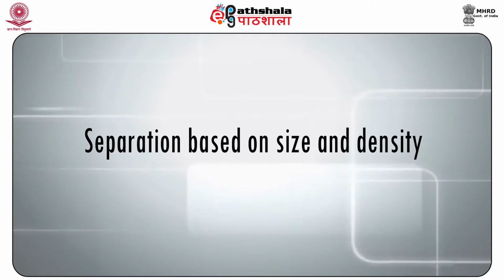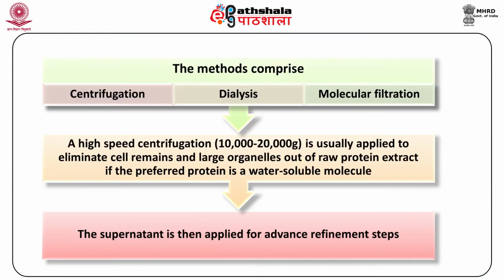M-07. Isolation, Purification and Fractionation of Protein